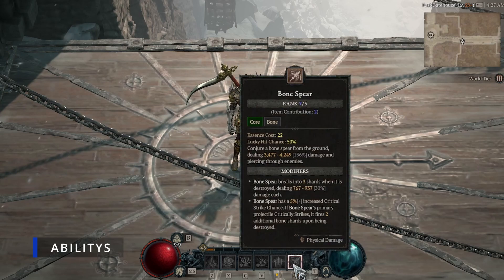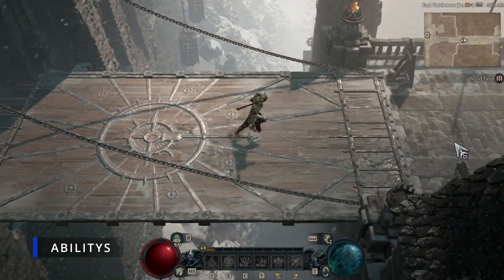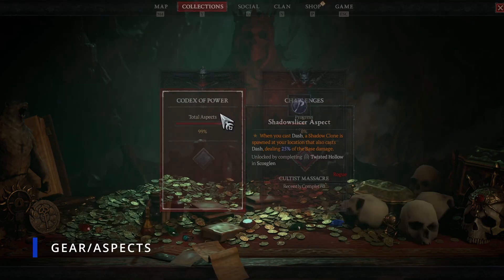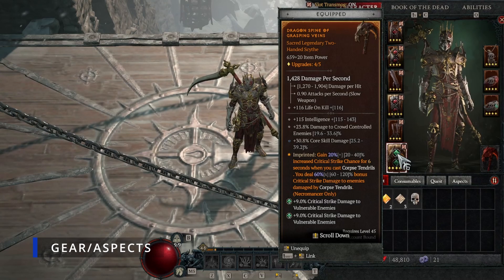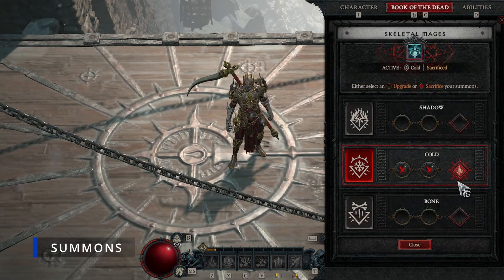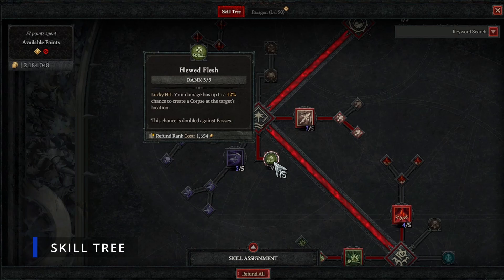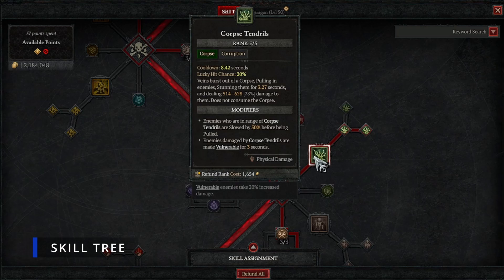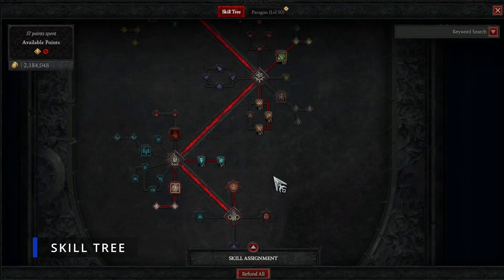Diablo 4 Necromancer Build 1-50 FAST LEVELING Guide SEASON 1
Diablo 4 Necromancer Build 1-50 FAST LEVELING Guide Season 1 in this video we will cover all Aspects of the Necromancer in Diablo 4 (D4 Necromancer Build) from the Necromancer Ability's Like Bone Spear and Corpse Tendrils and Corpse Explosion along with others, then we will cover the Aspects from your codex of power you will use while leveling and Gear Choices for the build, also what choices you will make for the Book of the Dead and into the Necromancers skill tree choices for this Bone Build Followed up by Gameplay of the Level 50 Capstone Dungeon This build is tested and still very strong after the 1.1 patch and will be one of the top builds in Diablo 4 Season 1 'Season of the Malignant' Here is a Link to the build if you are interested